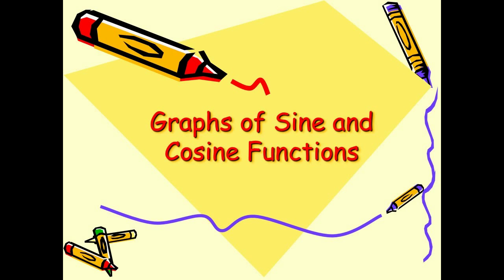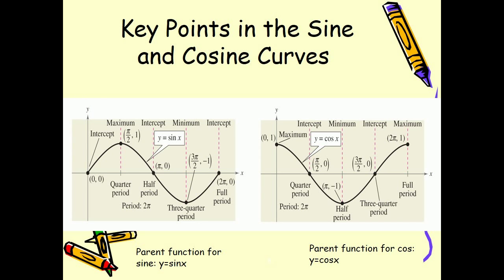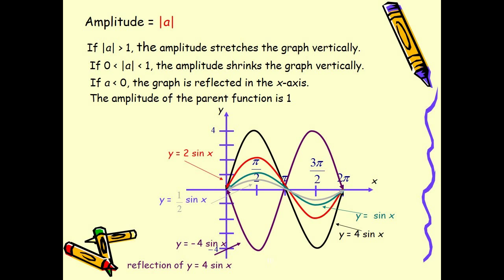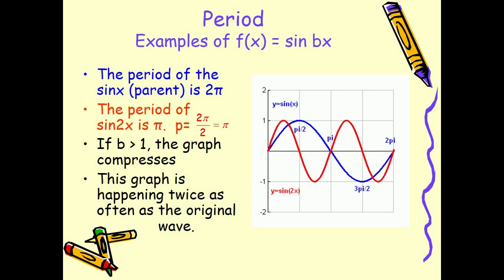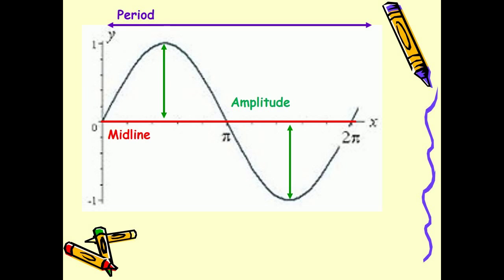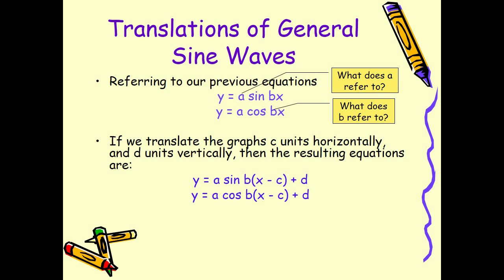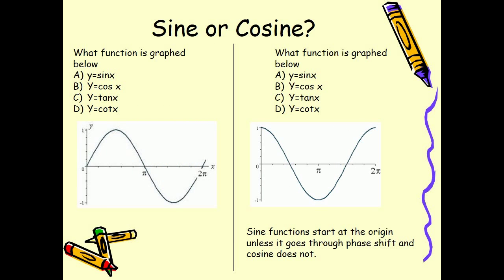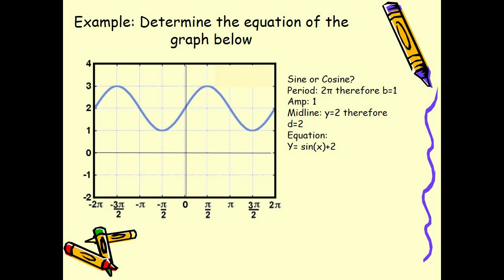Graphing the Trigonometric Functions Sine and Cosine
This presentation will review the key components of the sine and cosine graphs as well as go through the equations and how to graph them.